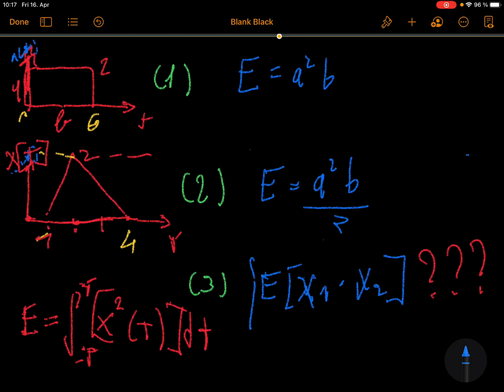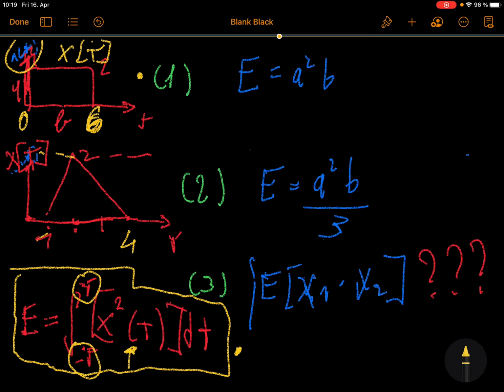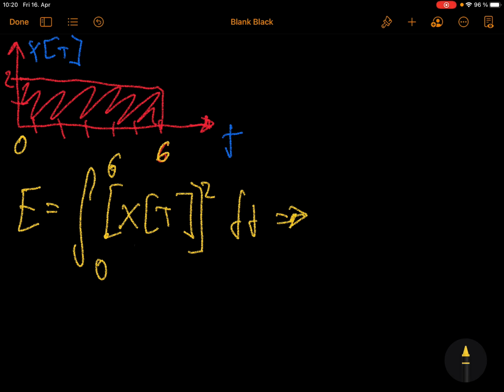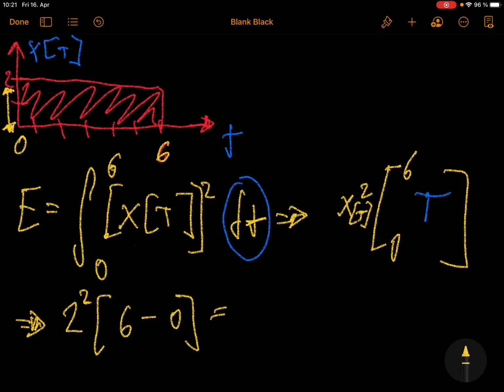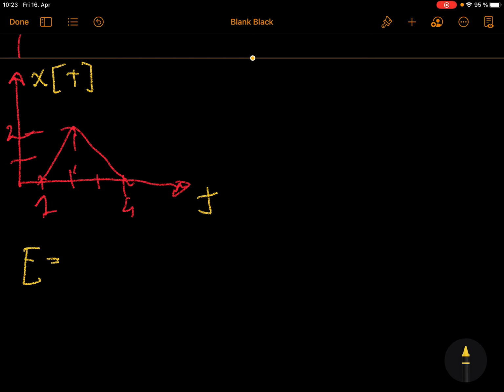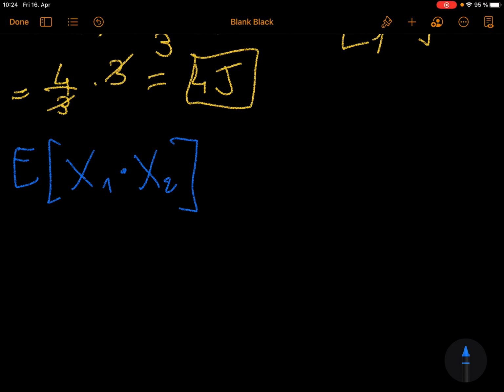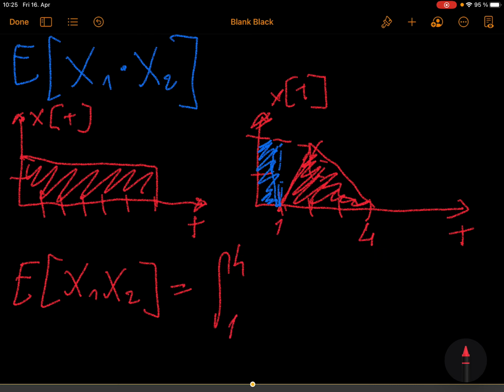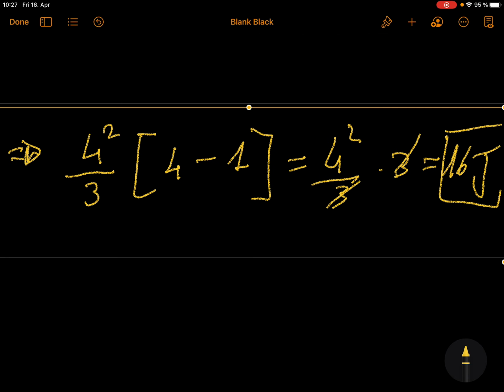Determine the signal energy for the following signals: 3 examples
I want to guide you through this simple exercises I haven’ t find an online solution to speed up u learning process